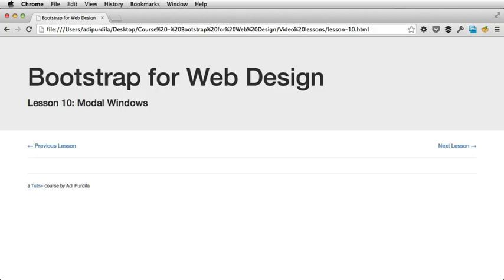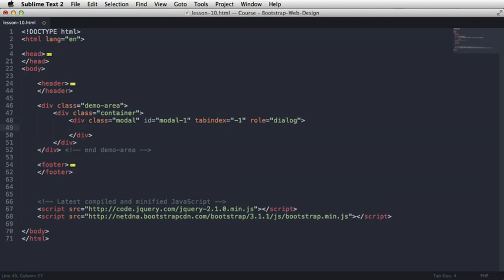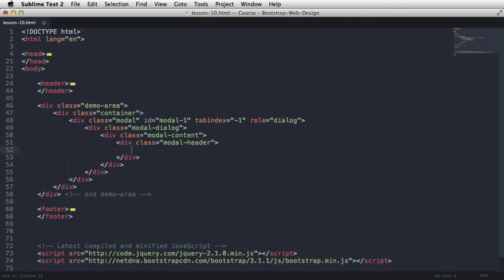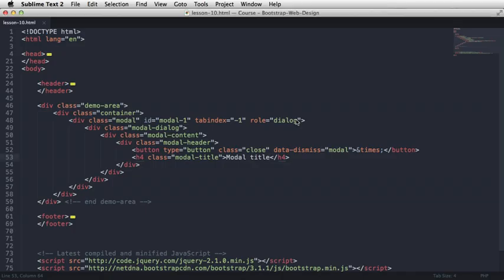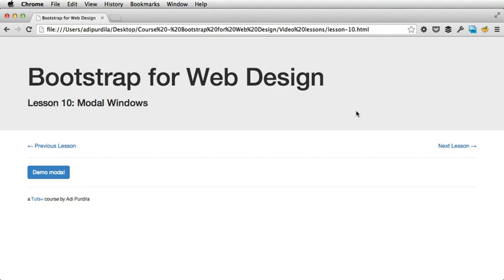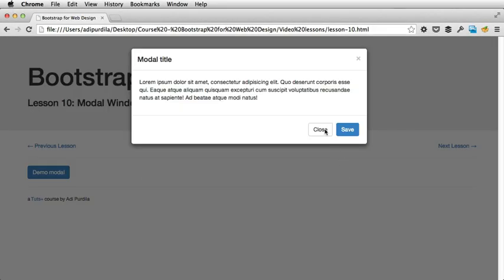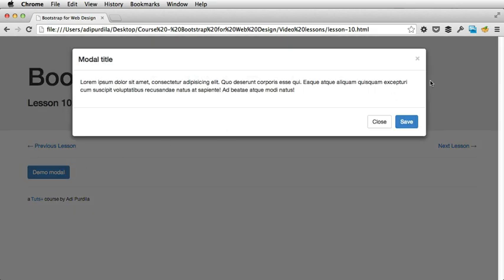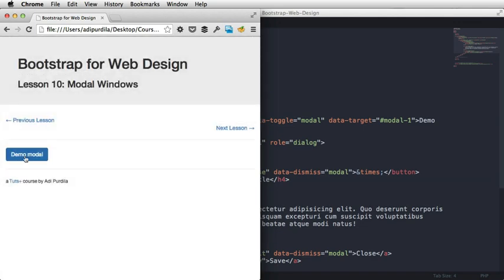Modal Windows Bootstrap 3 for Web Design Tuts+ Course